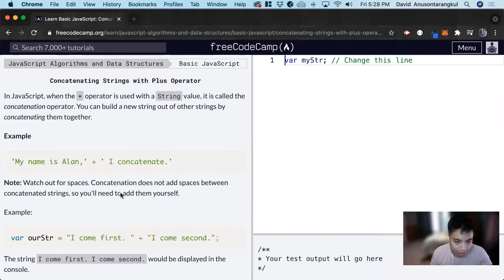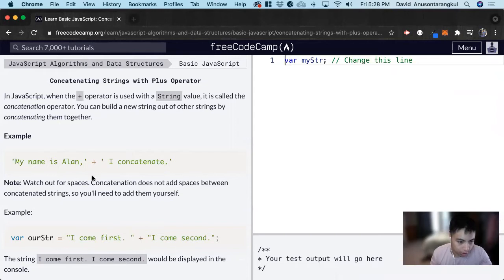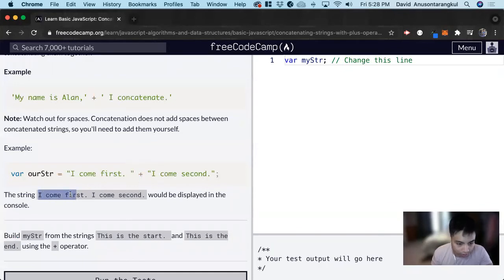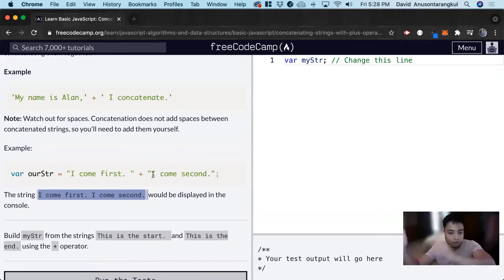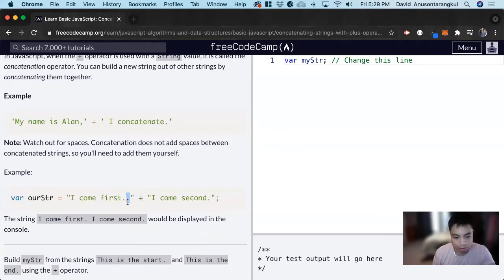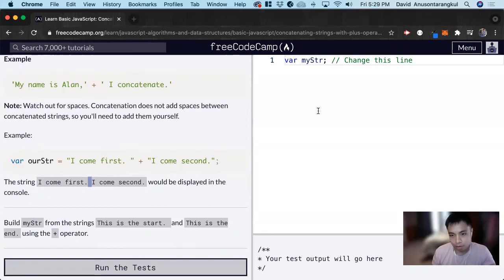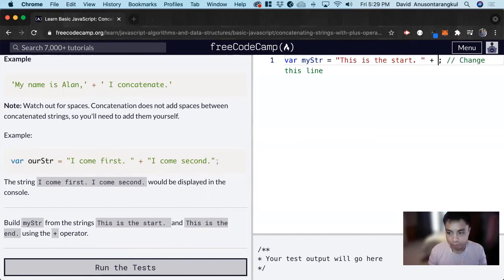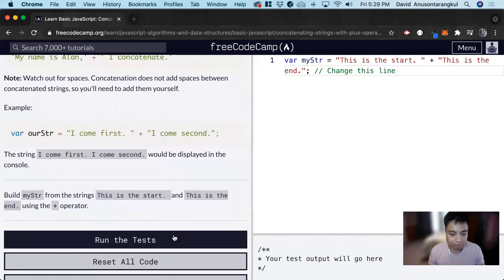Concatenating Strings with Plus Operator (Basic JavaScript) freeCodeCamp tutorial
Certification: JavaScript Algorithms and Data Structures
Course: Basic JavaScript
Lesson: Concatenating Strings with Plus Operator
freeCodeCamp tutorial

In this lesson, we learn how to use the augmented division as a JavaScript shortcut.